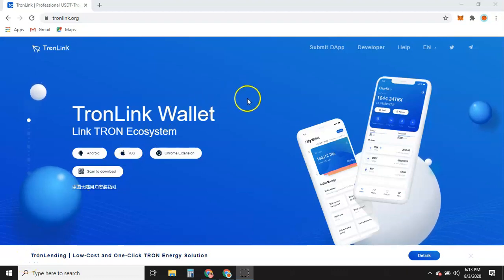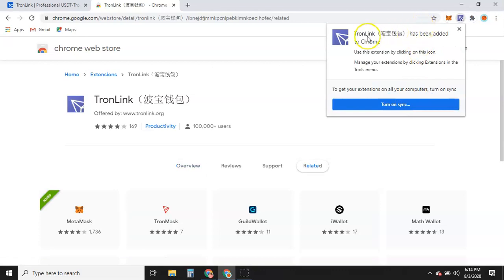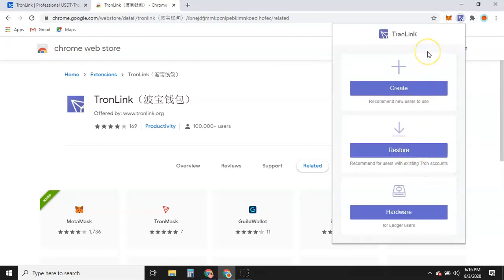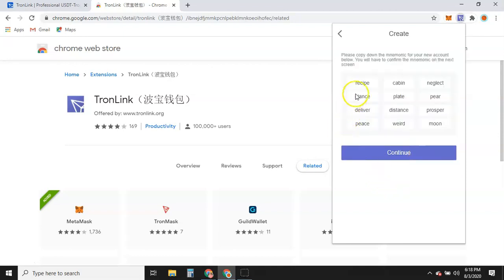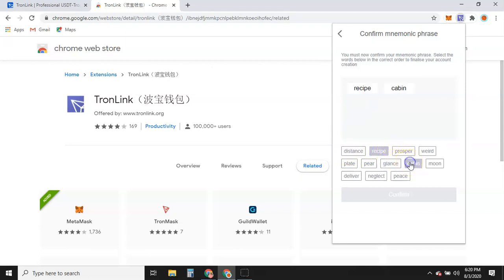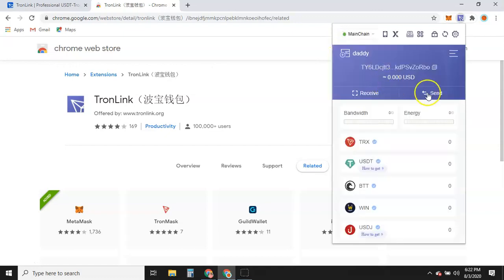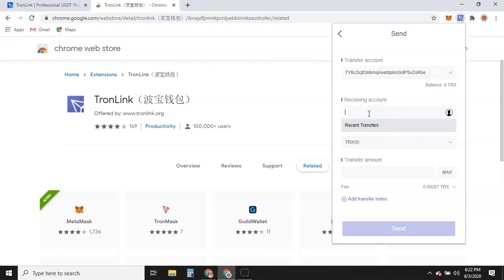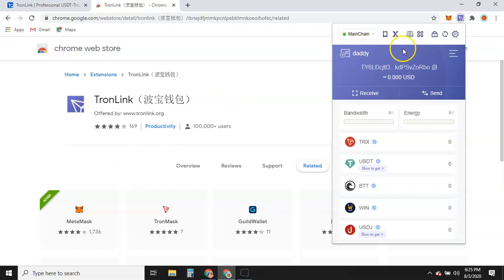Lion's Share Tron Smart Contracts Tutorial - How To Setup Your TronLink Wallet For Lion's Share Tron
Join Our Wealth Conglomerate Telegram Channel For Lion's Share Tron Updates & VIP Link Positioning

(GET STARTED WITH LION'S SHARE TRON)

💰 Lion's Share Tron L1

💰 Lion's Share Tron L2

COMMISSION PAYOUTS:
✔️You will never have to wait a day, a week, a month, or even a minute! Payments are made instantly to your Tron wallet!
✔️Since payments are made peer to peer, Lion’s Share Tron does not store any of your personal information or your wallet addresses.

REQUIREMENTS:

✔️ 200 TRON
(keep Enough Tron in your wallet for all the levels you want to upgrade to on both L1 and L2)

The only requirement to participate in Lion’s Share is to have your own Tron Wallet.

We recommend you download Tron Wallet if you are using an Android phone or Iphone Or Tronlink if you are using your computer. It is a simple Chrome extension.

✔️You will want to complete the setup of your tron wallet before getting started.

(HOW TO GET STARTED WITH OUR LION'S SHARE ETHEREUM SMART CONTRACT)

Click This Link If You Are Interested In Qualifying For Your Own Powerful Lion's Share Ethereum Marketing System At Some Point Just Like This One. (Qualifying Criteria) Min 8 Slots In Lion 1 & 8 Slots In Lion 2 From A Brand New Account)

Click This Link If You Will Not Be Interested In Qualifying For Your Own Lion's Share Ethereum Marketing System At Some Point

-lions share scam. lions share tron launch
-lions share tron pre-launch
Lions Share Ethereum Smart Contract Marketing System
Lions Share System Marketing System
James Ward lion's share
Lions Share Smart Contract Video
Shelly Cullen New Zealand Lion's Share
edgardo lion's share
ana carter lion's share
Lions Share Smart Contract Presentation
Lions Share Tron Smart Contract Review
juan carlos lion's share
Lion's Share Tron Smart Contract
How do i join lion's share tron
tron defi
defi tron